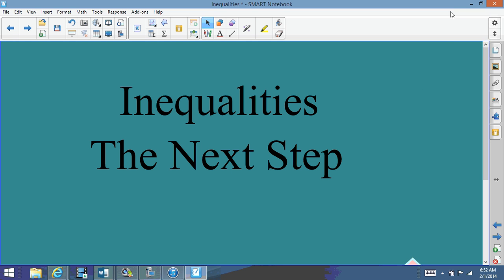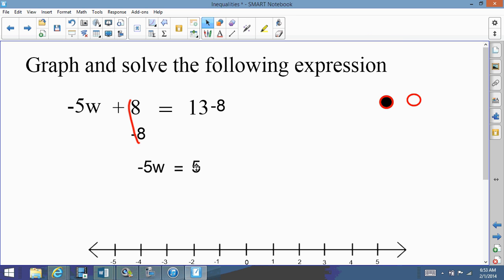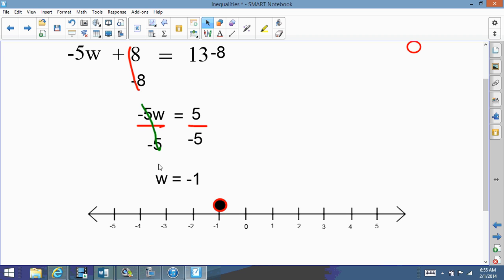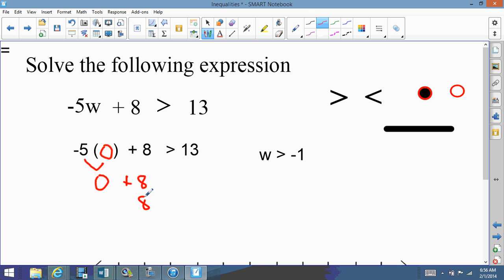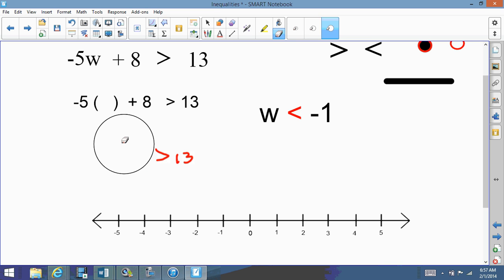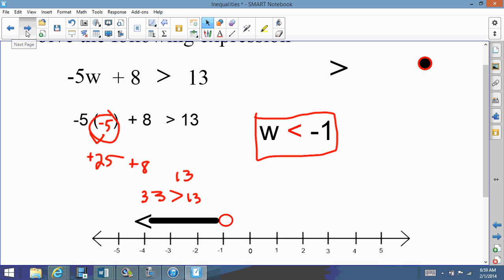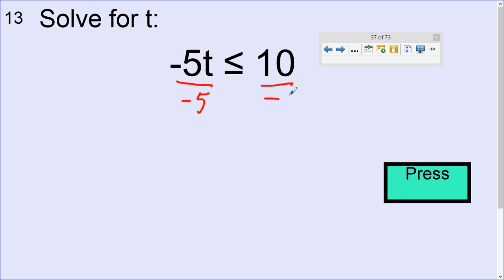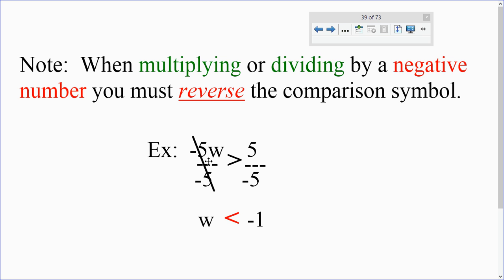Inequalities the Next Step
Students will learn how a negative coefficient or divisors effects the comparison symbol.